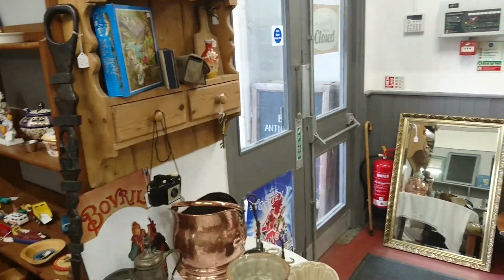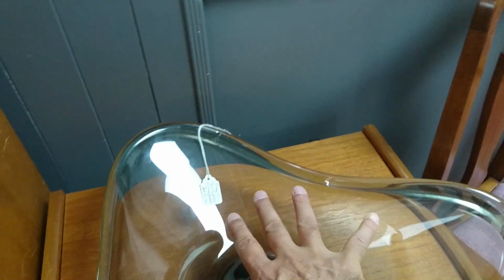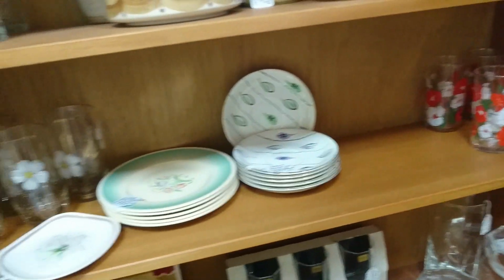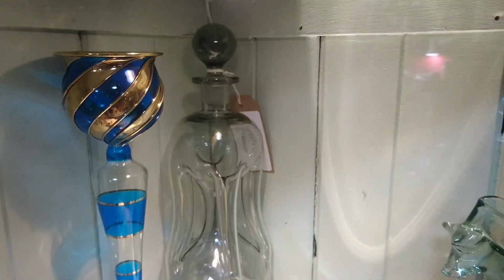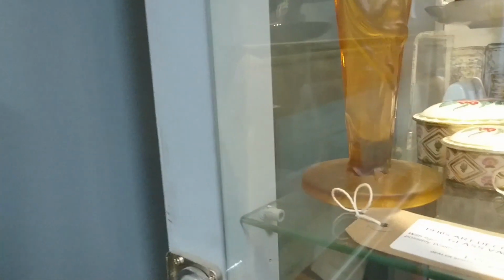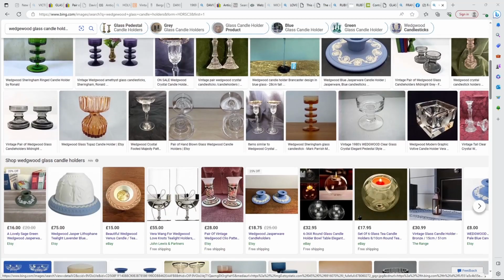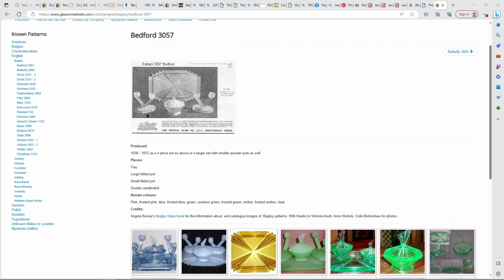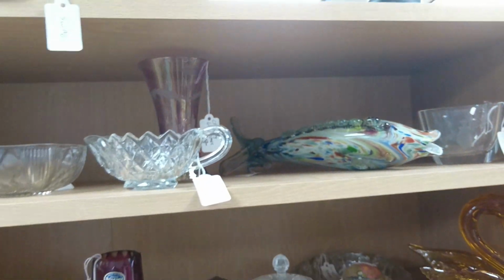Antique and Vintage Glass at Blaby Antiques Centre, Leicestershire - Part 1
This video is part 1 of my visit to Blaby Antiques Centre in Blaby Leicestershire.  It's a deceptively big antique centre and masses of glass and lots at very good prices.

The address is:
Blaby Antiques Centre,
21 Sycamore Street,
Blaby,
Leicestershire, LE8 4 FJ

The books I show in this video are:
Dartington Glass the First Twenty Years, authored by Linda and Stuart Smithson
Millers 20th Century Glass, authored by Andy McConnell
20th Century British Glass, authored by Charles Hajdamach